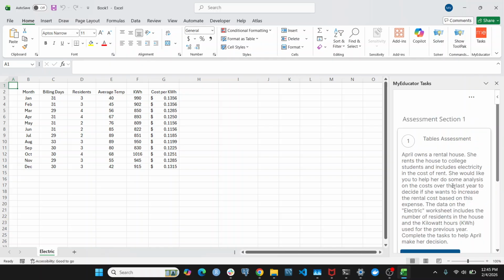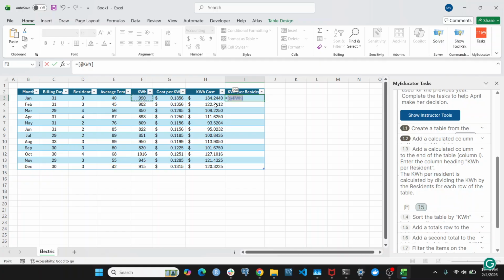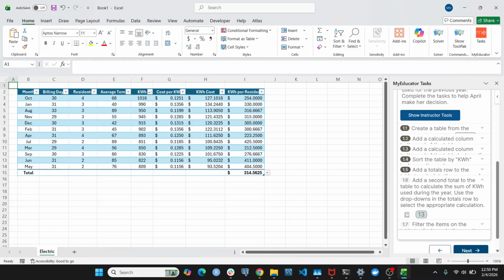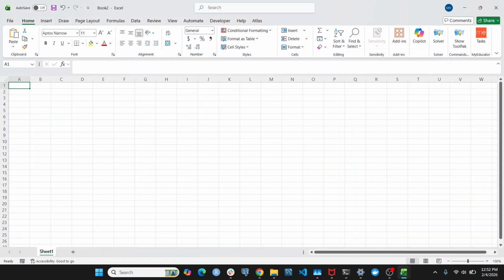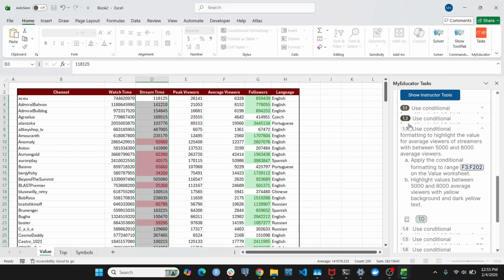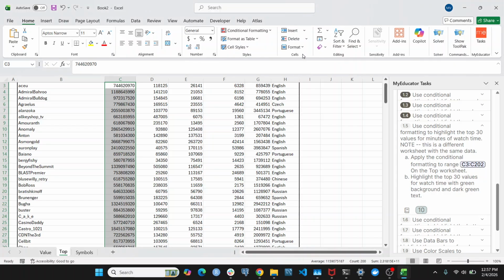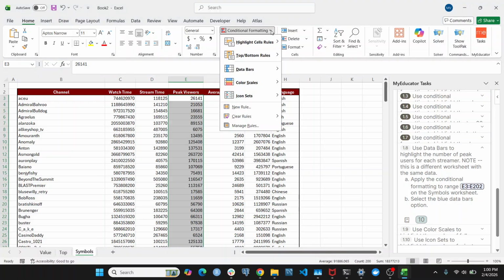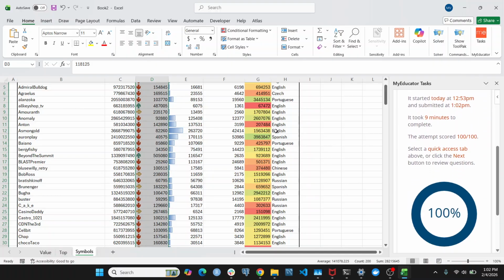Lesson 7 and 8: Working with Tables and Conditional Formatting